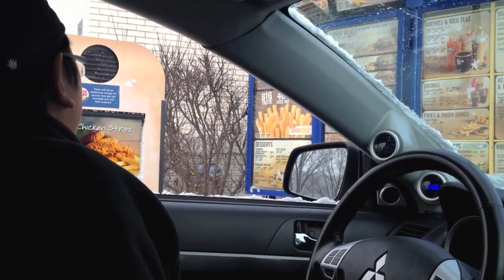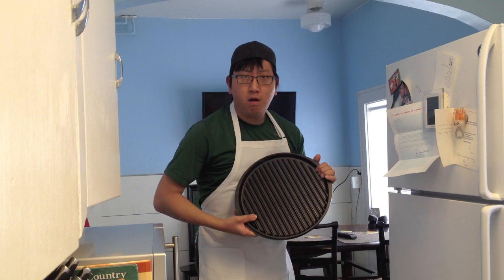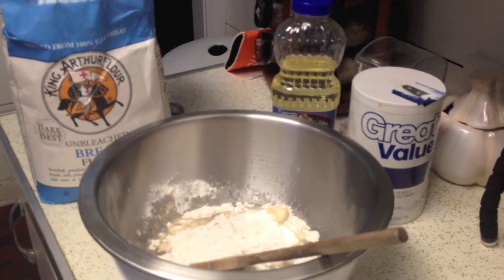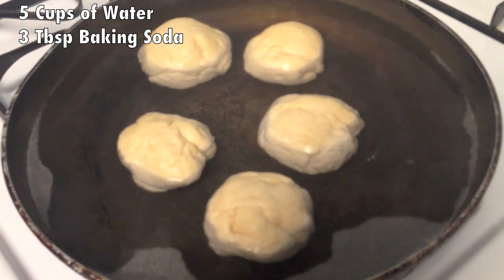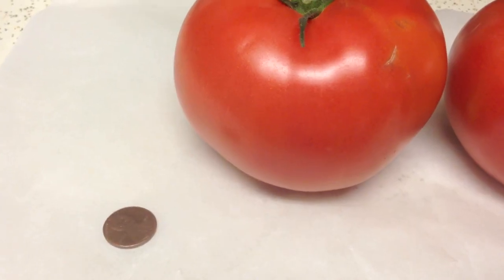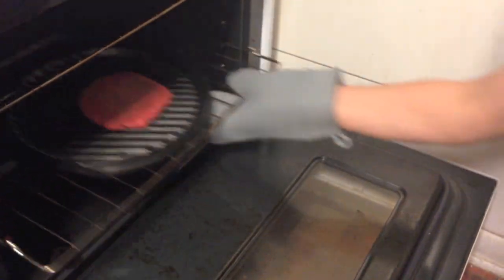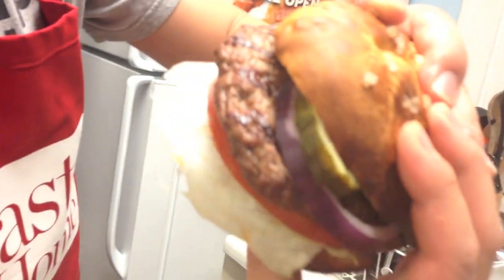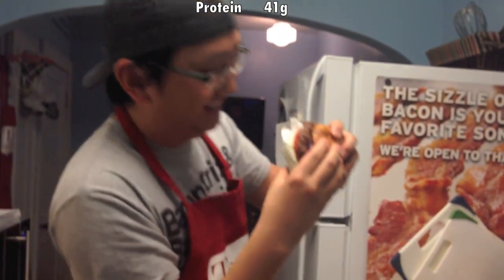BK Pretzel Bun Whopper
Burger King, you're slacking... It's been months now and still no Pretzel Bun.  I guess I have to do this on my own.  Make your own pretzel bun with this awesome recipe along with how to faux flame broil your burger especially if you don't have a grill.